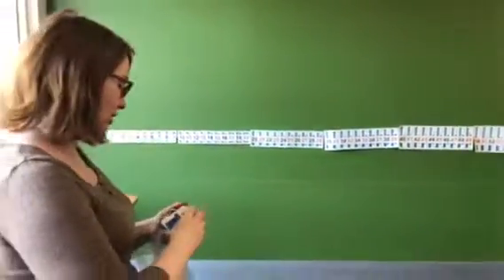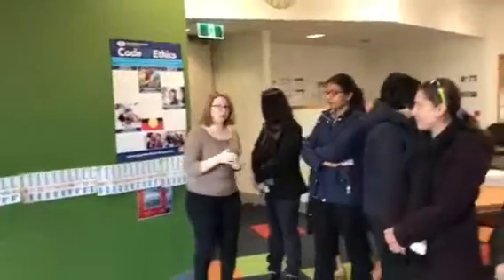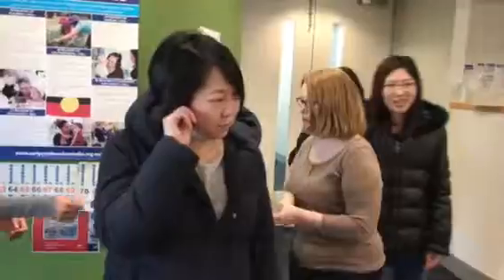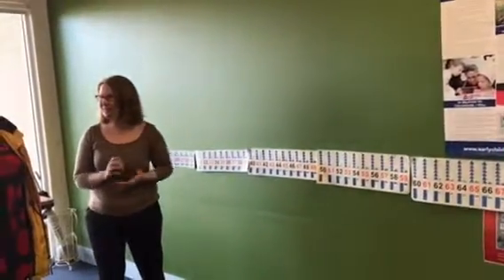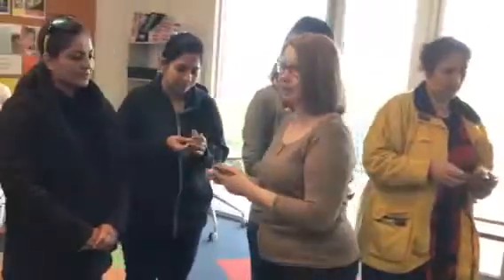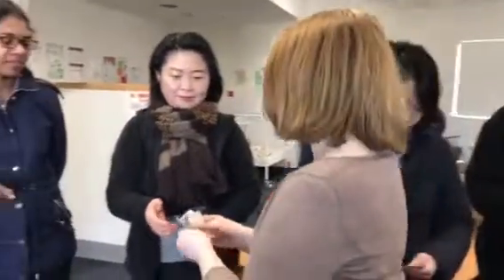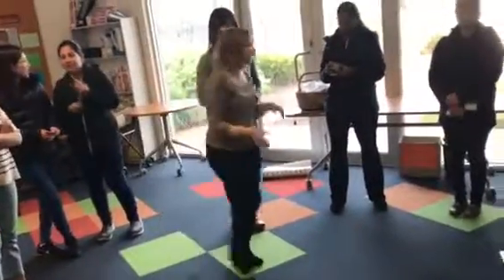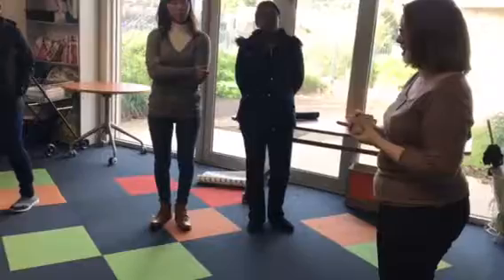Early Years Learning Framework maths: number line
Learning maths in an active and engaged way workshop for future educators. Children see the numbers, they use their body to move; they see quantity (visual channel) and they can compete with other children.

My name is Kate and I am very passionate about learning, especially in the Early Years from 0-8.

I have a background in Early Childhood (Bachelor and Master of Education), VET and Tertiary education (both face to face classroom teaching and online learning). I have worked in the early childhood profession for over 13 years in various positions: as a nanny, playgroup coordinator, storyteller at the local library, eventually completed Certificate 3, Bachelor and Masters of Early Childhood Education, Graduate Certificate of research.

With time and gained experience, I enjoyed more leadership like roles, such as an educational leader, trainer/ assessor, eLearning Advisor and unit coordinator. Every year I enjoy working as a relief ECT in different preschools and long daycare centres to keep current.
I love playing piano and ukulele; sing with children and pre-service teachers; write poetry and silly songs. I am also a book nerd and read everything related to early childhood education and care.

STORYKATE channel is all about early childhood education and care. As an early childhood teacher and teacher's educator, I love to share my passion for early learning through stories; puppet shows, action songs, circle games, children's songs, and thoughts about helping young children to learn. With a strong focus on storytelling, teaching with puppets, music and play, I will demonstrate the ways to create an engaging program for children, with a particular emphasis on circle time  (group time, meeting time or yarning circle). I am committed to supporting the community for early childhood pre-service educators (Certificate 3 in ECEC, diploma in ECEC and a Bachelor of ECEC and working professionals. I vision STORYKATE as a space to share ideas, examples of good practice; reflections and fun!

Kate